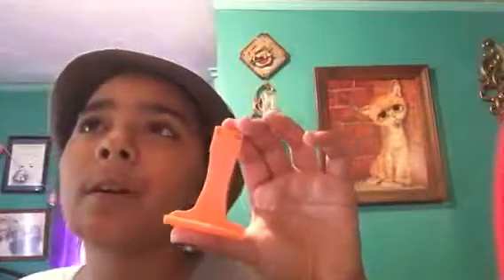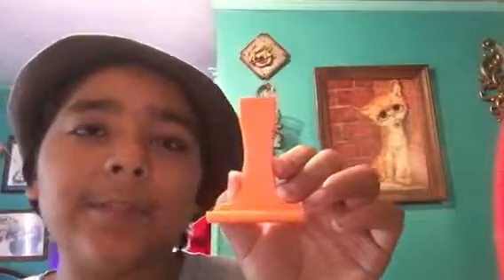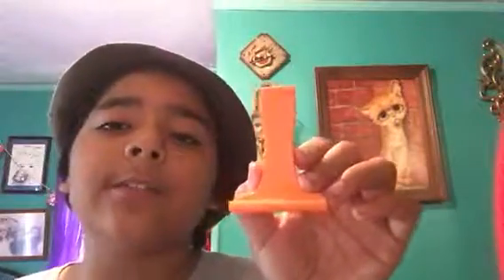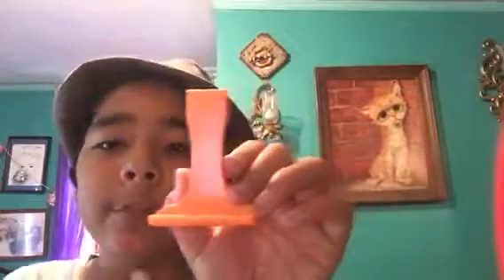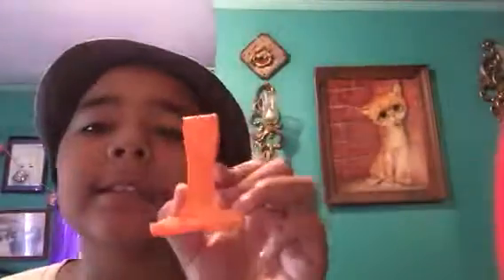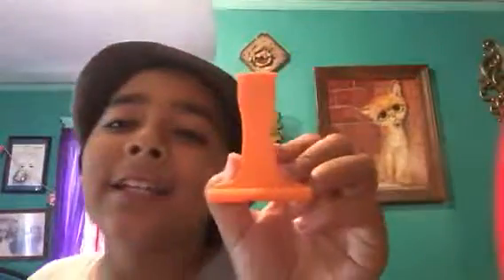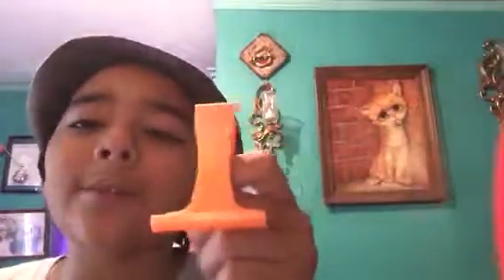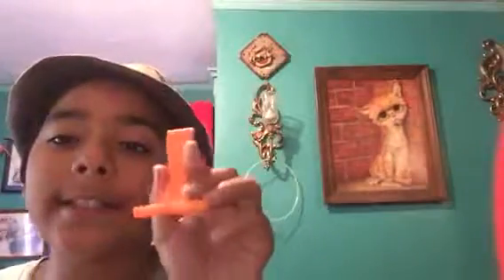The 99 cent dci phone stand review (Im in love)